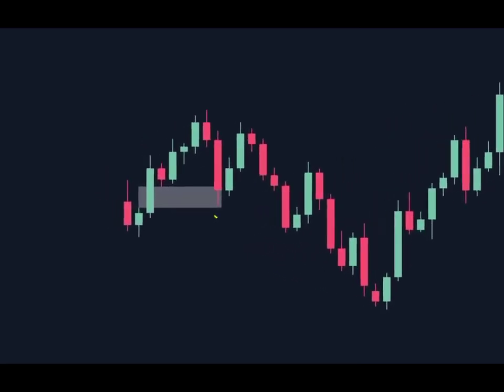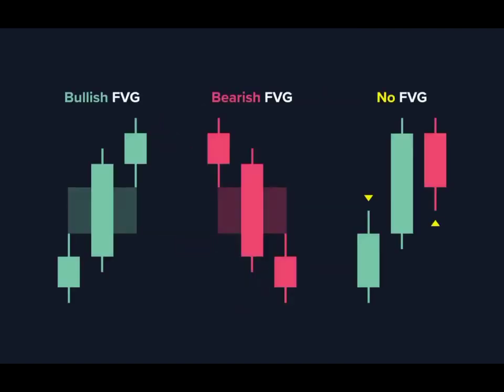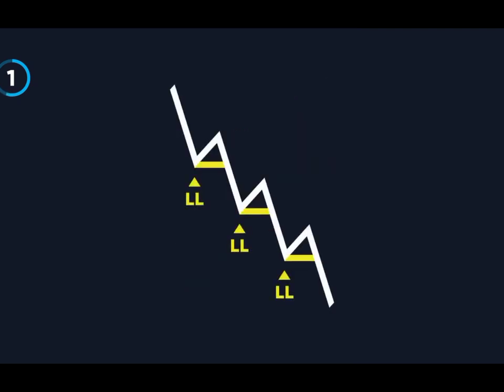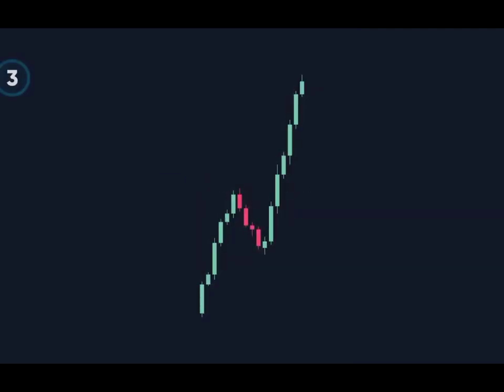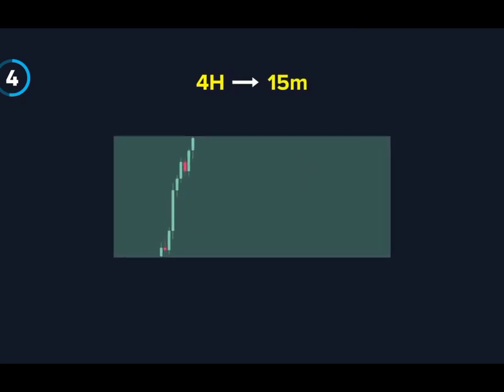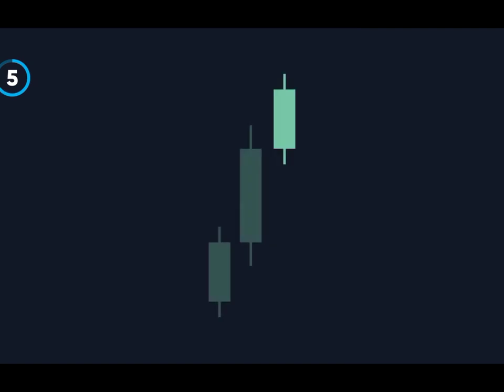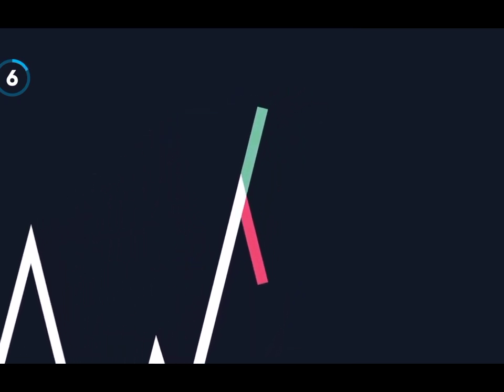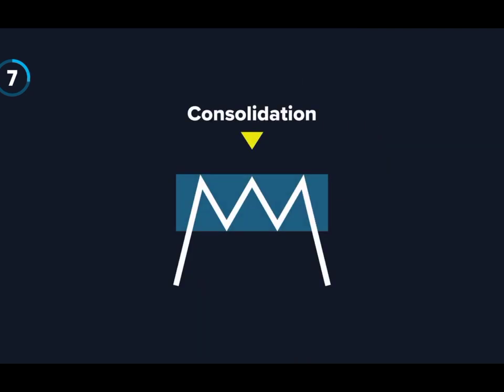How To Trade Fair Value Gap: